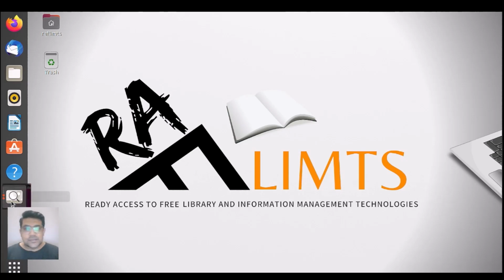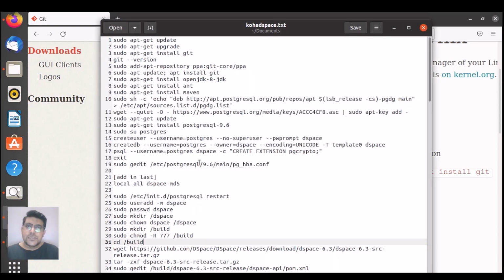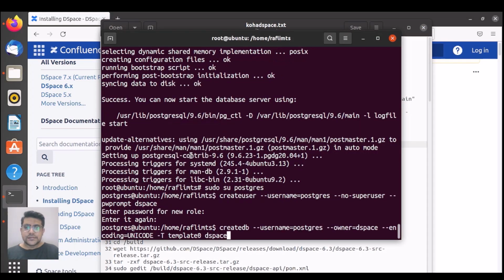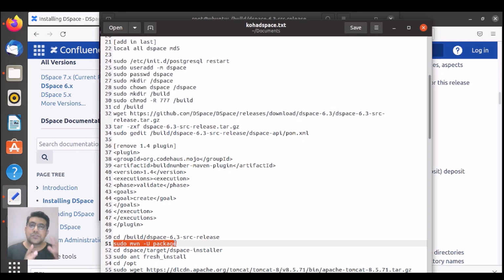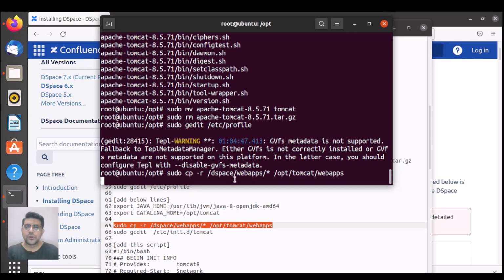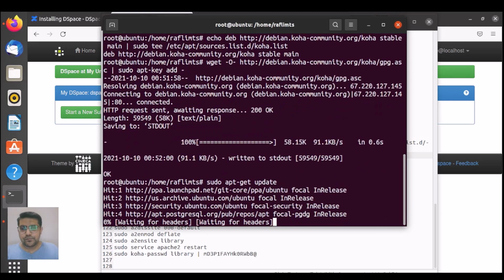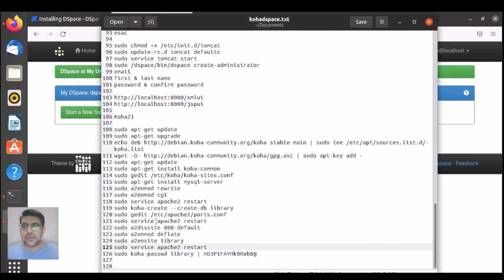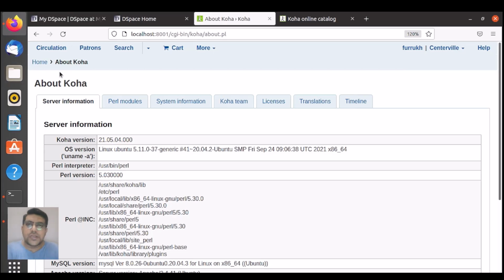Install Koha and DSpace on Linux Ubuntu | Koha and DSpace on same serve | Koha21 | DSpace6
It is a must-watch video tutorial. You will learn how to install Koha and DSpace together on Linux Ubuntu. Along with how to resolve the DSpace build failure error. It is easy to install Koha and DSpace on the same Ubuntu machine.

The_installation_guide used in this video is free for personal_use: If you like the video and you want to have the installation guide for personal use, please subscribe to the channel and hit the bell icon to all, also like, share, and add your valuable comments in the comment section, starting from raflimts and finally send me snapshots of aforesaid activities at I will send you the guide :)